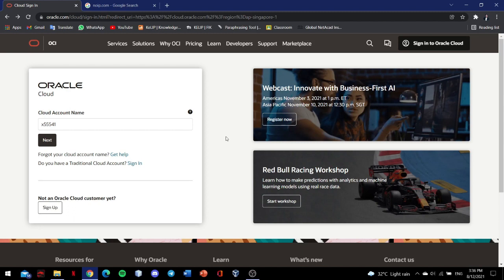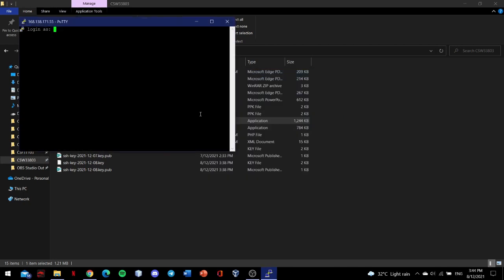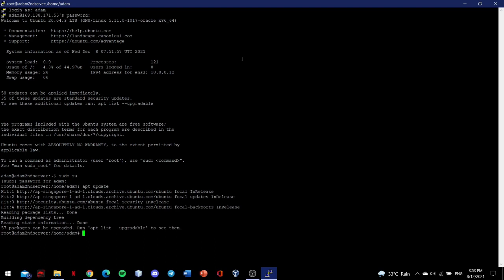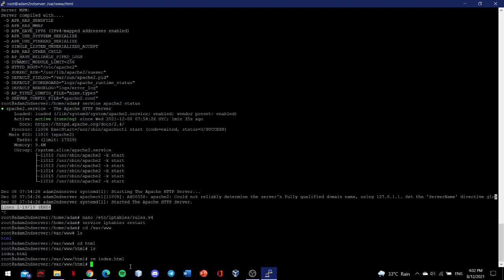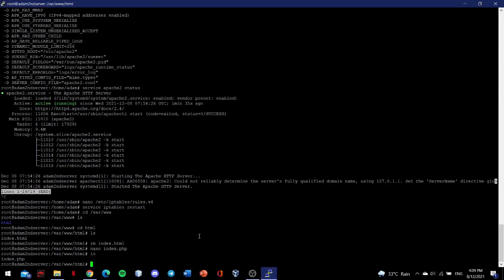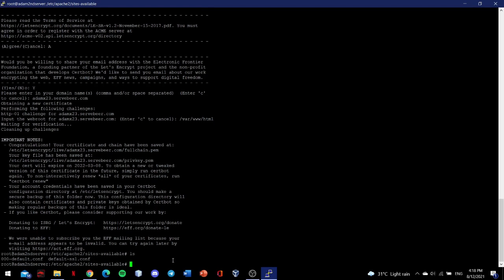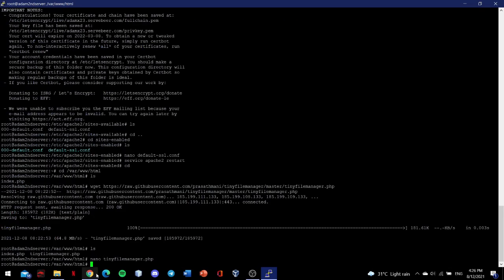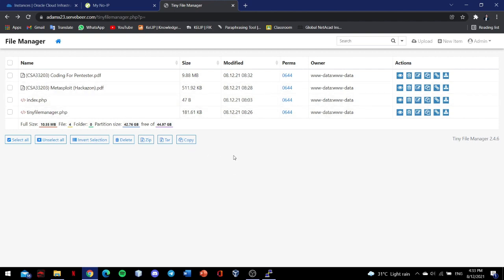Web Server Deployment using Oracle Cloud | SUBJECT: CSW33803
The Premier League, the world’s most-watched football league, also chose Oracle as its official cloud provider and selects Oracle Cloud Infrastructure to power new advanced football analytics.

In this subject, we have been assigned a task on how to deploy a web server using Oracle Cloud.

p/s: I didn’t prepare a script during the screen recording part, please ignore some ‘bad’ English grammar & vocabulary in the video.

Intro (0:00)
What is a Web Server? (0:25)
What is Oracle Cloud? (0:59)
Oracle Cloud Sign-In (1:25)
Create Compute Instance (1:59)
Putty (SSH & Telnet Client) (4:25)
Putty Key Generator (5:07)
Login as ubuntu (6:31)
Login as adam, Installing Apache2 & PHP (10:58)
Firewall Timeout (13:38)
Knowing the Location (15:34)
Domain Issue (17:33)
HTTPS Issue (20:40)
Getting The Certificate (24:26)
Deployment of Web Files (28:16)
Outro (36:45)